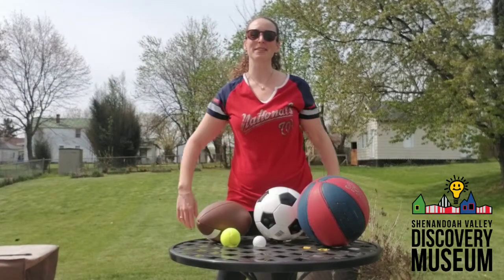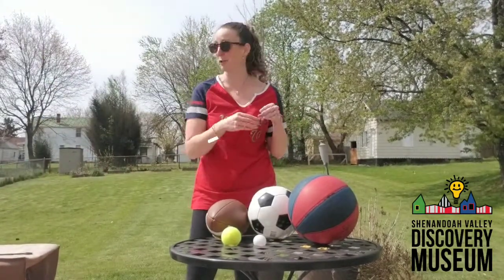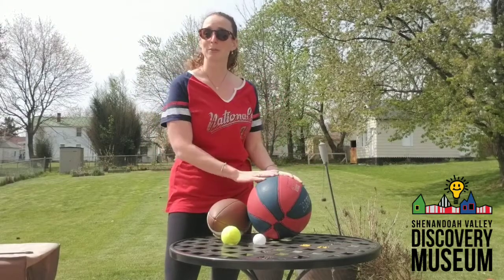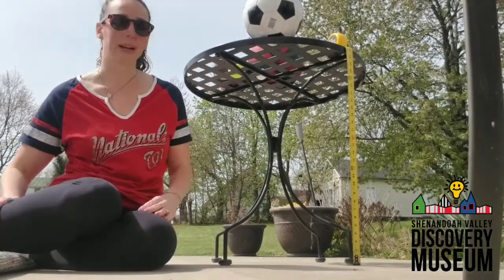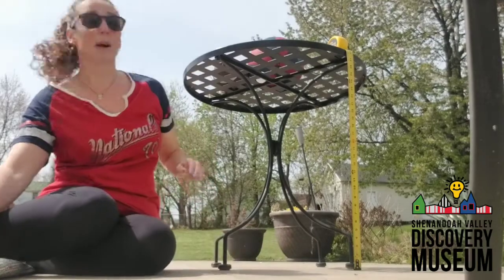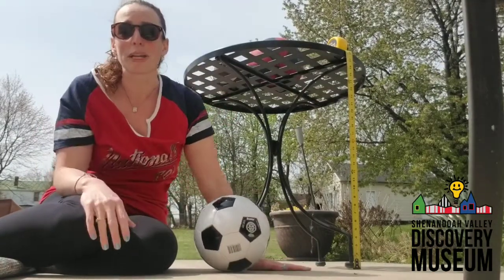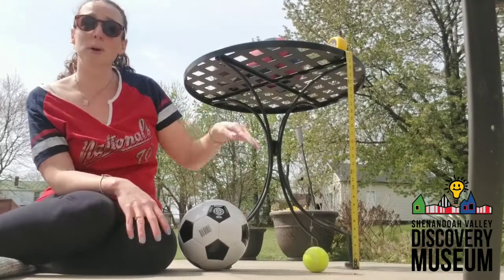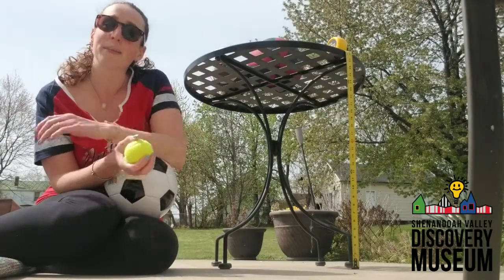Bouncing Ball Experiment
Gather all the balls you have for a fun experiment to measure how high they bounce! Join the Discovery Museum and explore the parts of an experiment and find out which ball you own is the bounciest!